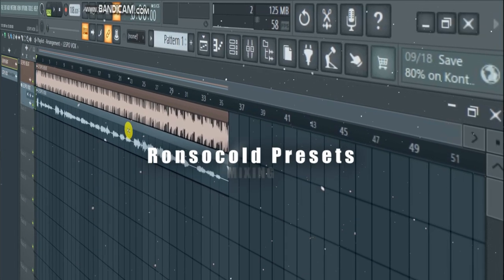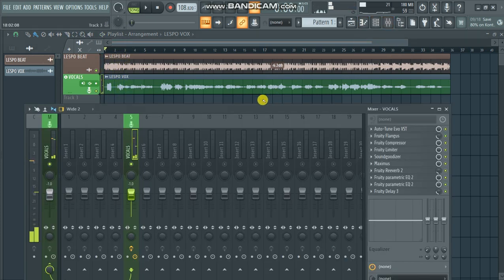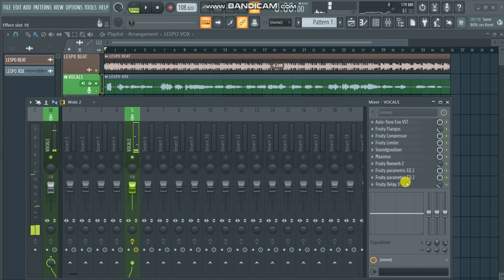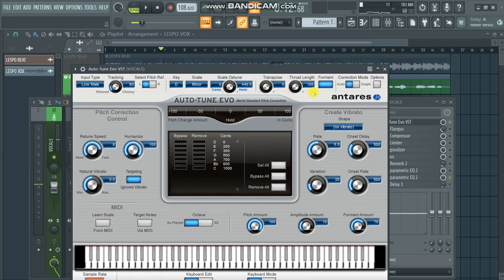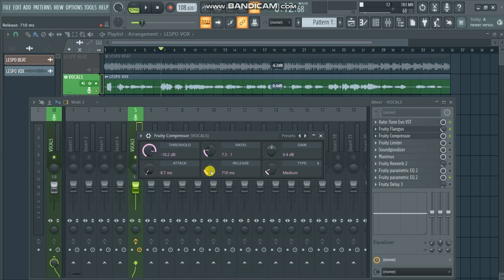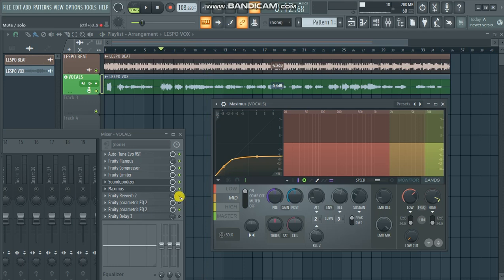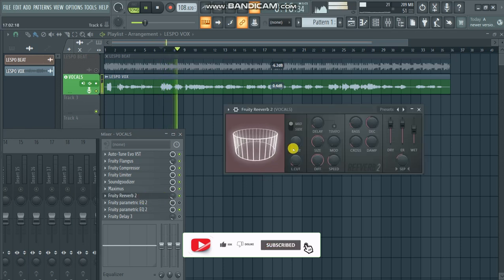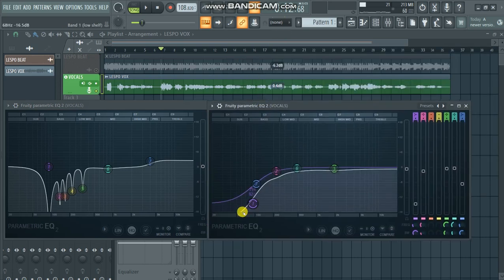Ronsocold Presets : How to mix vocals in FL Studio for beginners: how to mix vocals, mixing vocals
Want to make your vocals sound clean, professional, and industry-ready in FL Studio? This beginner-friendly tutorial will walk you through the essential steps to mixing vocals, even if you’re just getting started! 🎤✨

🎛️ What You’ll Learn:
✅ The best EQ settings to clean up vocals
✅ How to use compression for a balanced sound
✅ Adding reverb & delay for a pro mix
✅ Mastering vocal effects like AutoTune & saturation
✅ Pro tips to make your vocals stand out in the mix

💡 Whether you're mixing rap, R&B, Afrobeats, or any genre, this guide will help you achieve a polished sound in Cubase 5!

Hey guys im here to show you how to mix on cubase 5 and how to get great quality in your songs! if you have any questions, go ahead and message or comment. Enjoy! (cubase 5 tutorial part 2 coming soon)

Elevator
hiphop
rap
songs
music
rapper
interviews
xxxtentacion
chicago
Snot
lvtrraw
lvtr
music videos
new music
unsigned artists
live music
hit songs
best new music
juice wrld
chief keef
chance the rapper
lil bibby
lil herb
lil peep
YBN Nahmir
G Herbo
PGF Nuk

cubase
cubase 12
cubase 12 pro
cubase download
cubase pro
steinberg cubase
cubase pro 12
cubase 5
cubase le
mastering landr
cubase 11
cubase 10
cubase daw
steinberg cc121
cubase 13
cubase price
cube base
cubase crossgrade
cubase pro 11
cubase sale
cubasis chromebook
cubase5
cubase 10.5
cubase autotune
steinberg cubase pro
cubasis 3
cubase studio
cubase online
q base music
splice cubase
cubase interface
cubase mastering
cubase 9
cubase classes
cubase audio interface
cubase vst
cubase cost
cubase discount
cubase music
steinberg elicenser
cubase element
cubase 7
cubase atmos
cubase for windows 10
cubase nuendo
cubase loops
cubase spectralayers
cubase lite
cubase 12 sale
cubase 8
cubase sx
cubase recording
steinberg cubase 11
cubase 6
groove agent se
cubase cc121
cubase pc
cubase 12.5
cubase 9.5
cubase melodyne